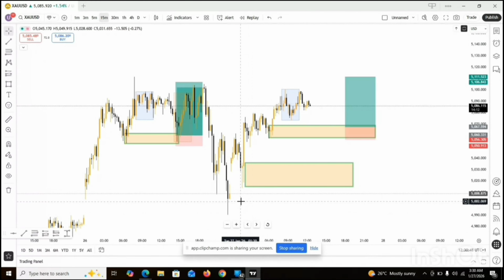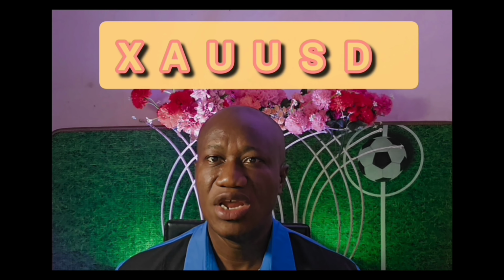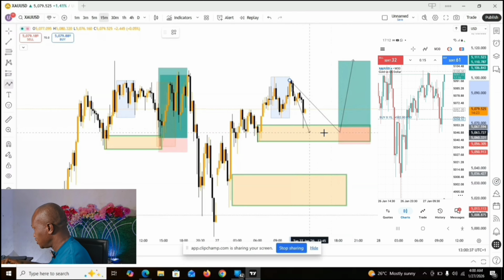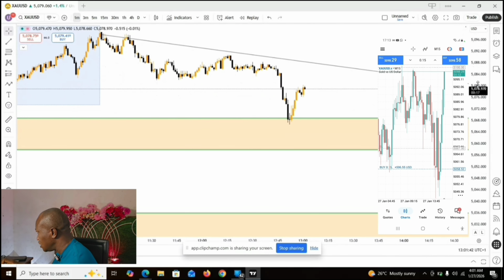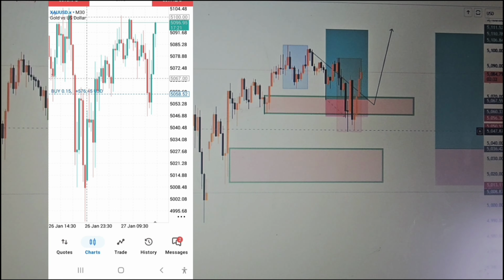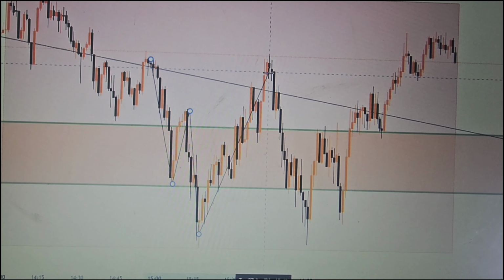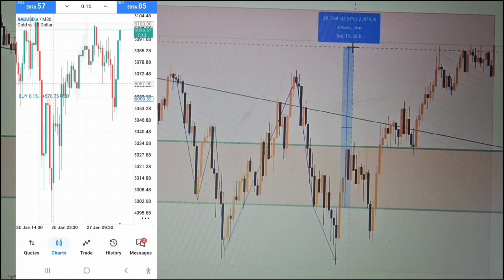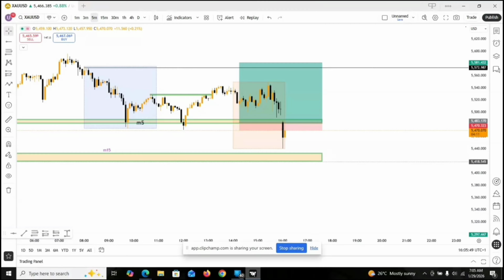$1M IN PROP FIRM FUNDING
In this series, I document my real journey of scaling prop firm accounts step by step, with full transparency and real trade execution.

This episode starts with a $5,000 funded account, which I have successfully passed and withdrawn from. I am now trading a $15,000 Phase One account, and every single trade will be documented on this channel — no hype, no signals, just pure strategy and execution.

🔑 Trading Strategy Used in This Series

Asset: XAUUSD (Gold) only

Higher Timeframe Bias: M15

POI (Point of Interest):

M15 Order Blocks

M15 Fair Value Gaps (FVG)

Entry Timeframe: M1

Execution Model: Market structure + entry confirmation

Risk-to-Reward: 1:3 RR per trade

Risk Management: Strict prop firm rules compliance

This series is designed to show you:
✔️ How I approach prop firm trading
✔️ How I scale accounts responsibly
✔️ How I manage risk on Gold (XAUUSD)
✔️ How I execute precision entries on M1
✔️ What it really takes to grow to $1,000,000 in prop firm capital

If you trade Gold, use SMC / ICT concepts, or you’re working toward passing a prop firm challenge, this series is for you.

📌 Turn on notifications for real-time progress updates

Let’s build this journey together.